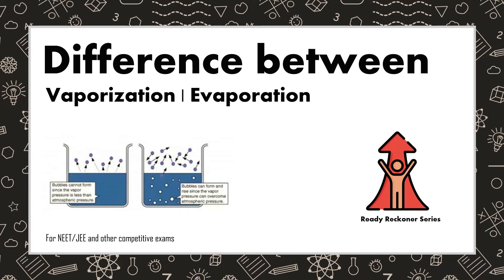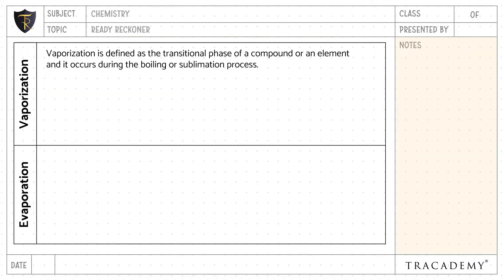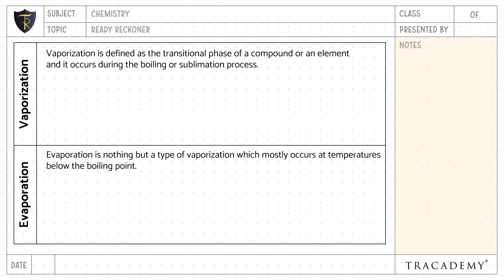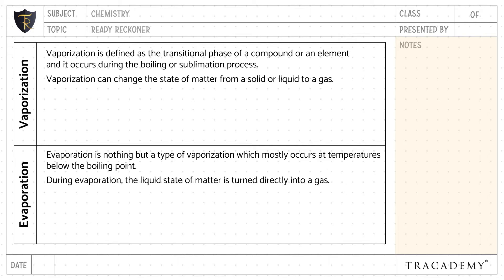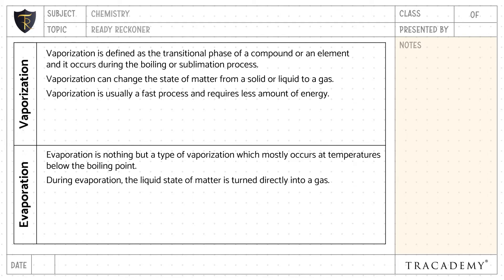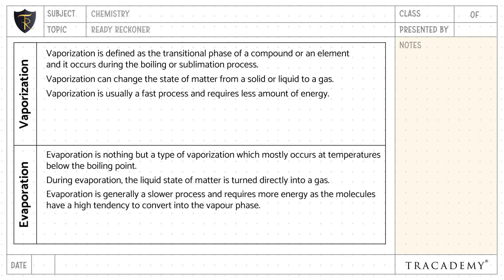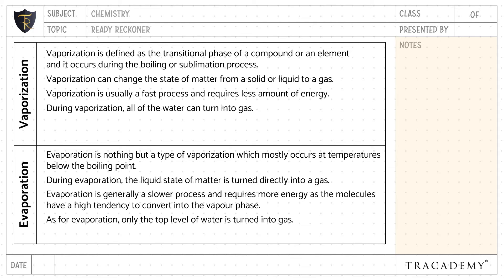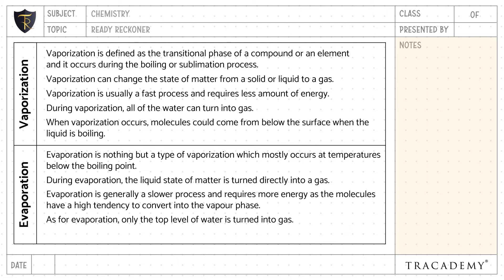Difference between Vaporization and Evaporation